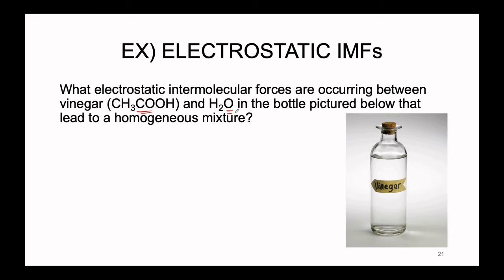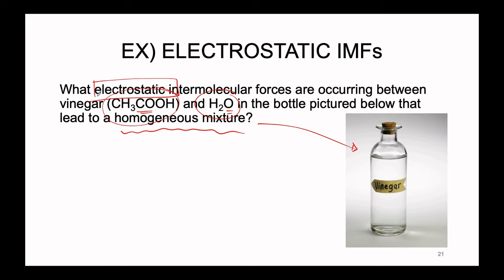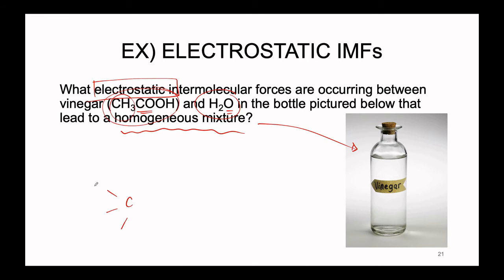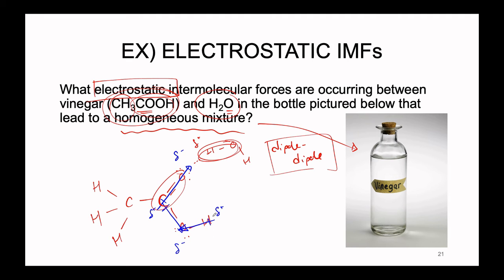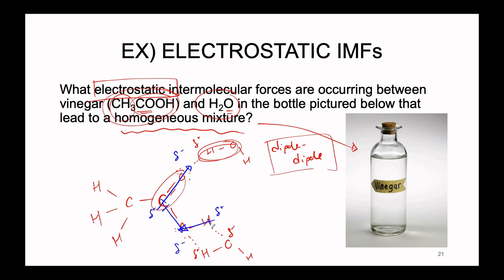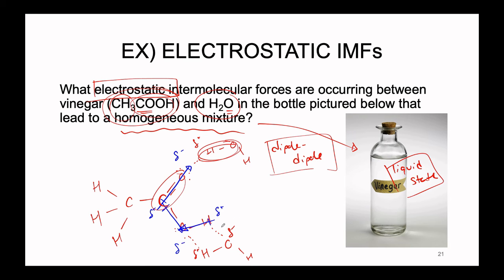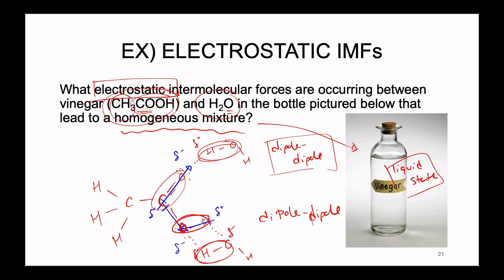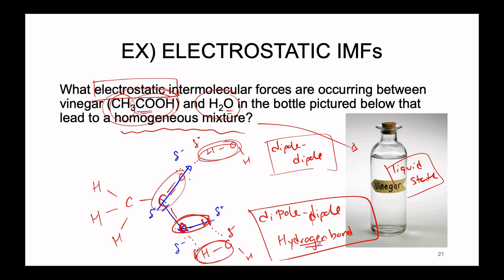Extracted Examples | Ch 7 | Electrostatic IMFs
Did you know that commercial vinegar is only 5% acetic acid? It's already a homogeneous mixture!

Track Names: "The Dreamer," "Monroe"